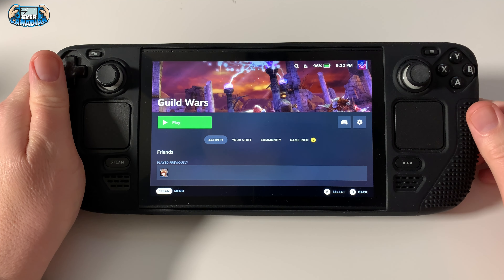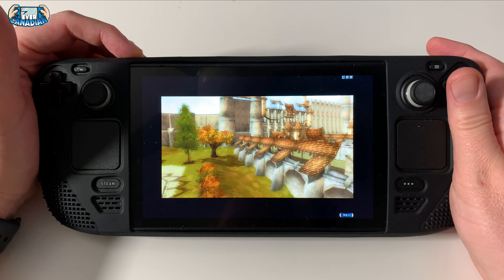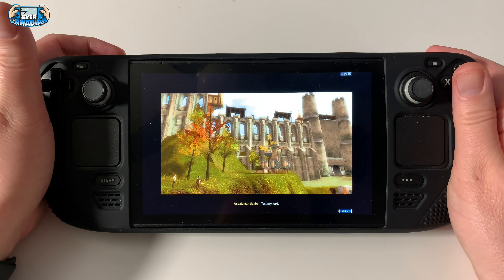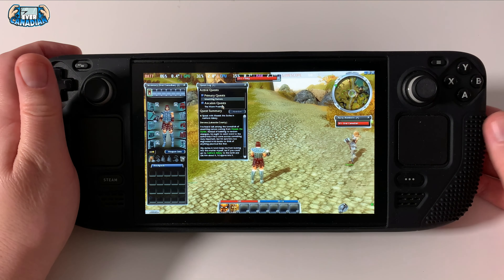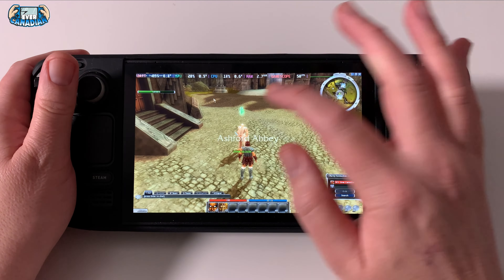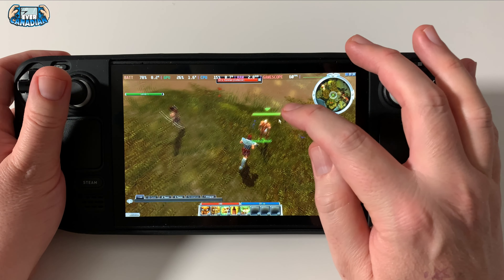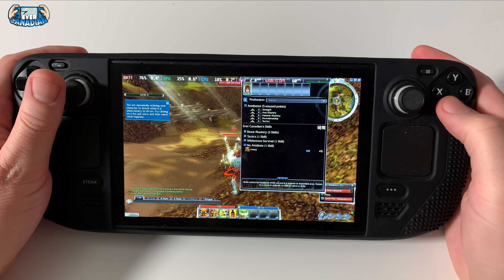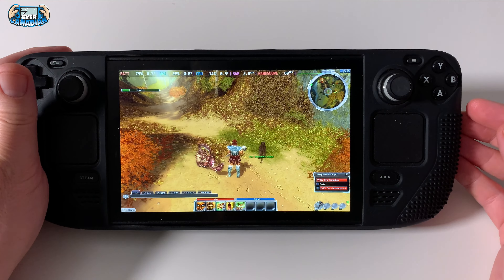Guild Wars Prophecies on the Steam Deck - Is It Playable?